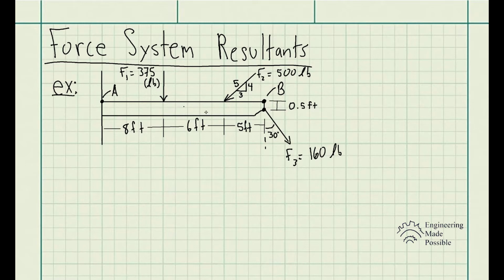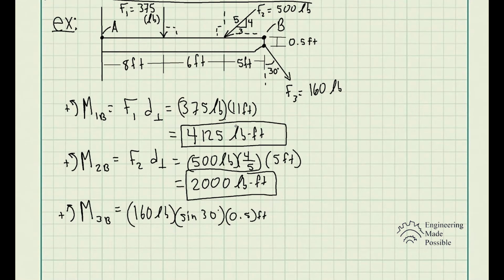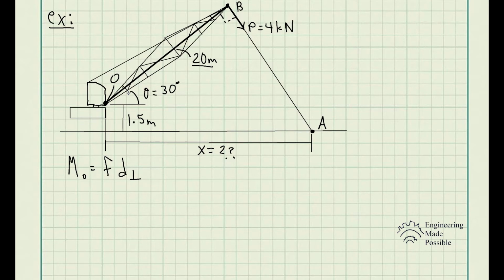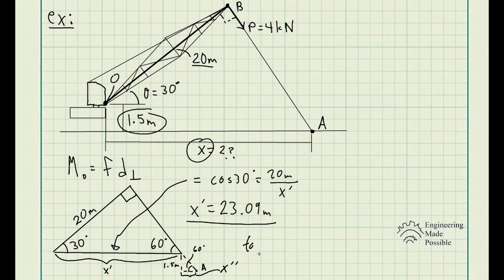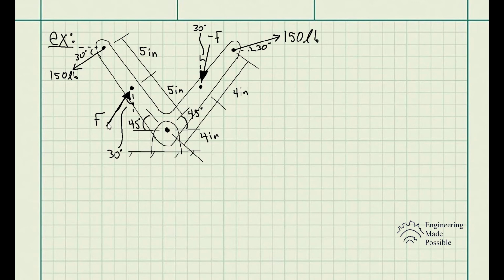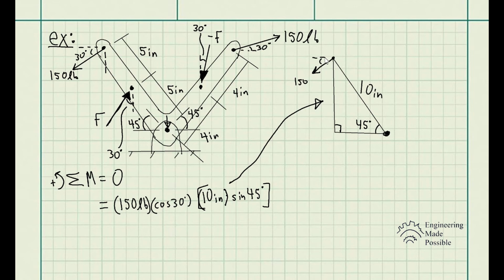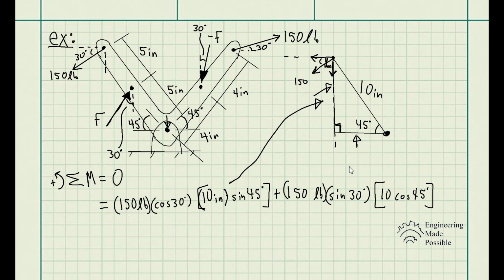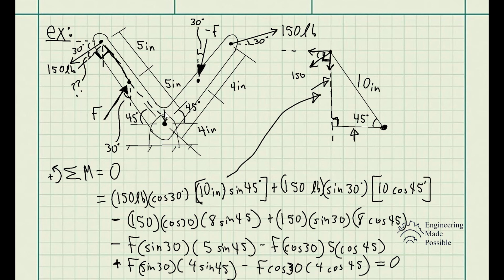Force System Resultants - Statics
This video goes over how to solve problems by applying the concept of moment as well as determining any unknowns in a system.

(0:00) Force System Resultants

(0:18) – Problem statement: Determine the moment about point B of each of the three forces acting on the beam.

(5:23) – Problem statement: The towline exerts a force of P = 4 kN at the end of the 20-m-long crane boom. If θ = 30°, determine the placement x of the hook at A so that this force creates a maximum moment about point O. What is the moment?

 (13:24) – Problem statement: Determine the magnitude of the couple force F so that the resultant couple moment on the crank is zero.